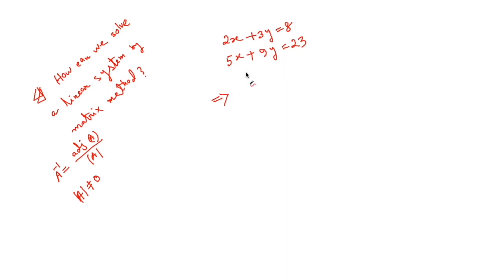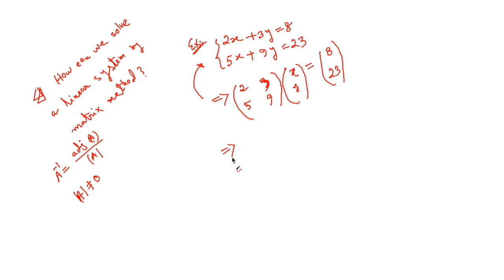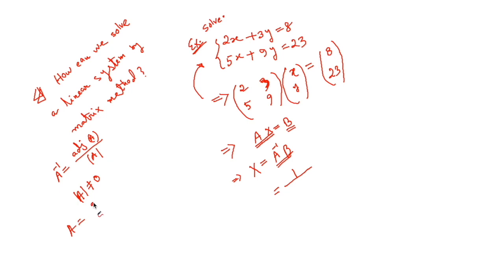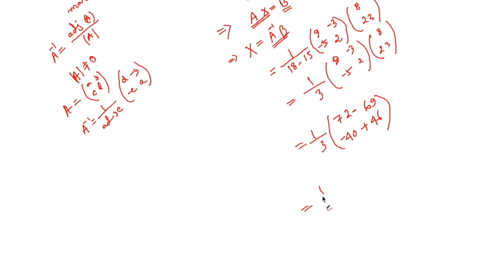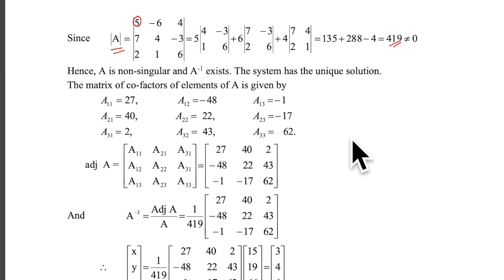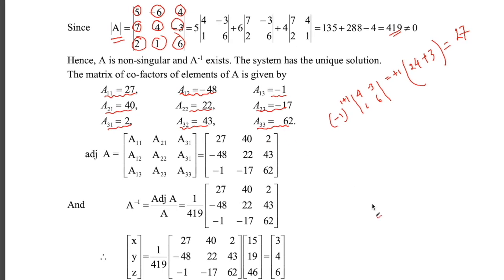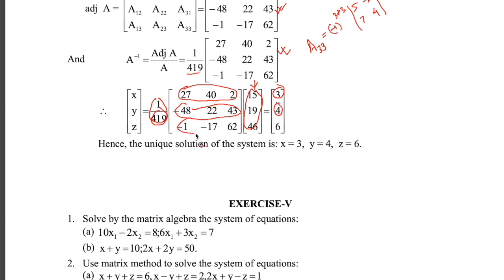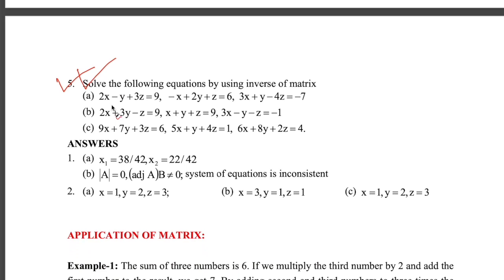Solving a System of Linear Equations || Inverse Matrix Method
Solving a linear System by Inverse Matrix Method
For the Students in Business Faculty

This video will give you a clear understanding about the calculation of Solving a linear System by Inverse Matrix Method

This course specially design for the students of Business Faculty (BBA , MBA, Accounting, Finance, Finance and Banking, Management).